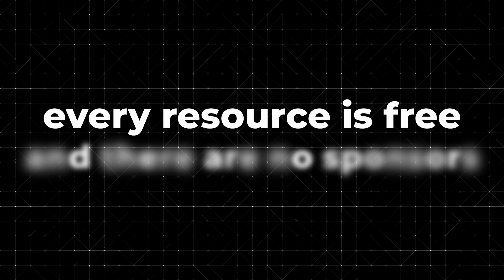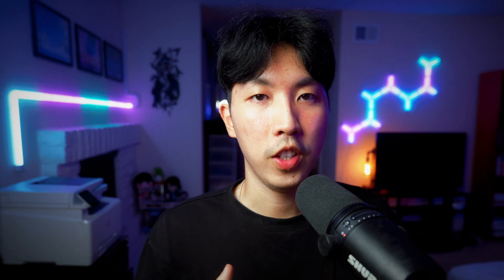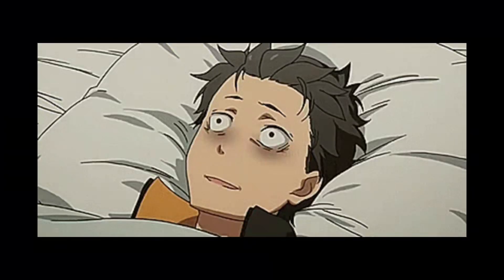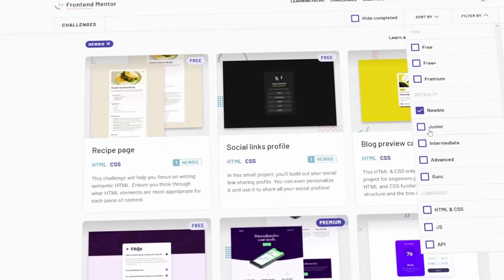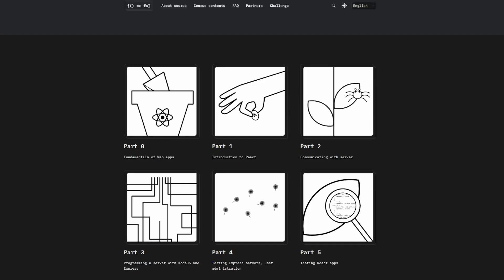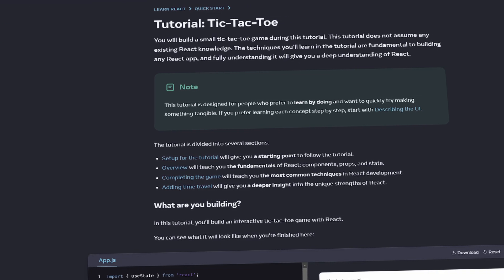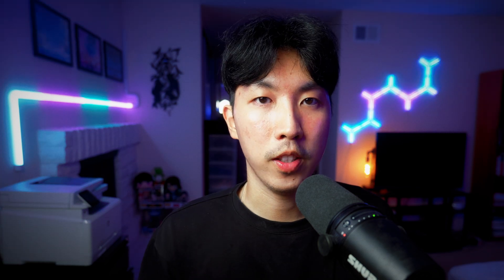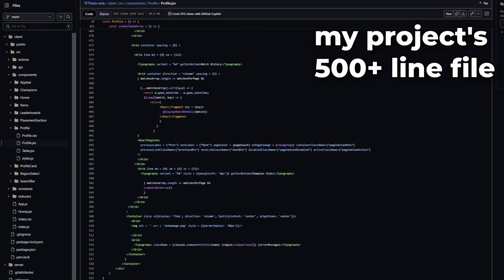how I'd learn web development for free (simple roadmap)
I built some web dev projects in college and graduated with no internships. I decided to learn web dev from the foundations using the Odin project's foundations course. After I completed it, I was able to build a portfolio of projects by following youtube tutorials.

This is the path I would take to learn web dev again if I had to start from zero.

0:00 intro
0:31 foundations of web dev
2:53 UI framework